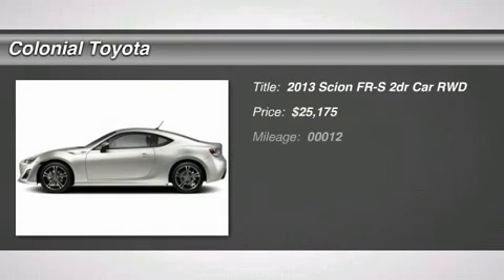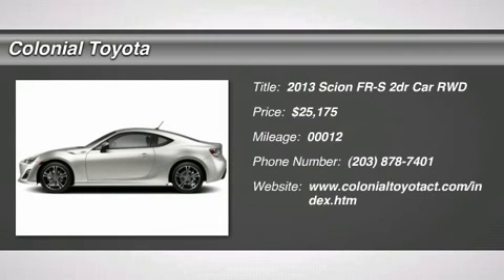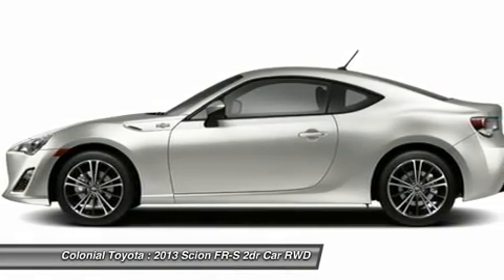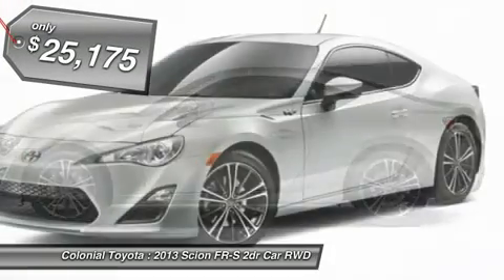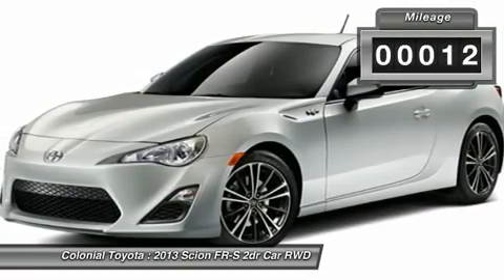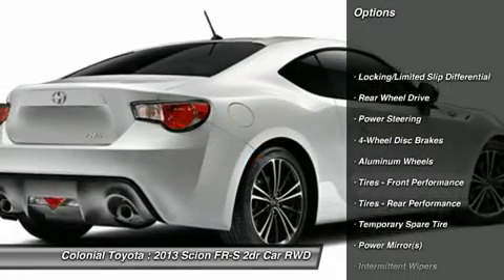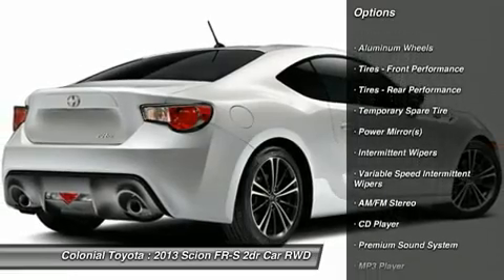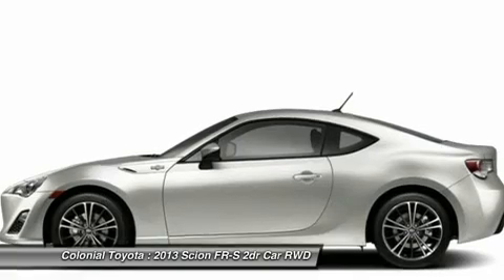2013 SCION FR-S Milford, CT D0191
2013 SCION FR-S Milford, CT
Stock# D0191

Colonial Toyota
470 Boston Post Rd

Looking for the right car? Today could be your lucky day. With 20 miles, this Whiteout, 2013 Scion FR-S equipped with Manual transmission could be yours. Request more information and set up a test drive right away.